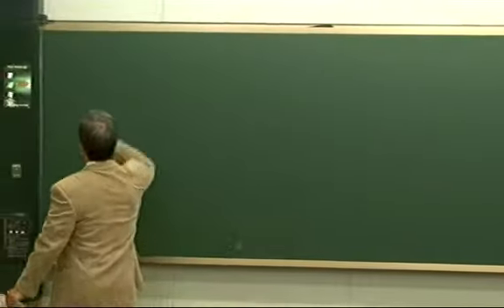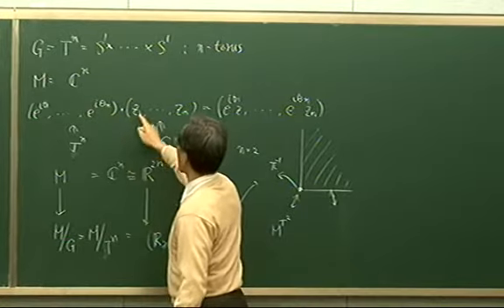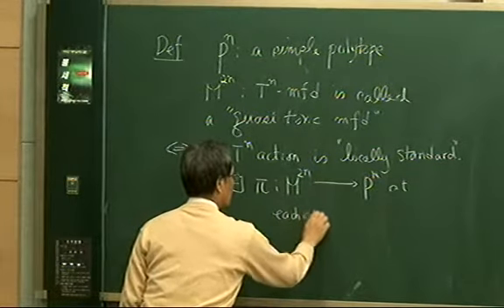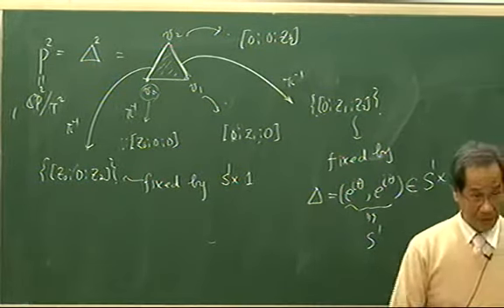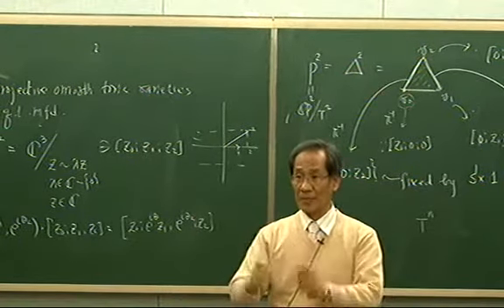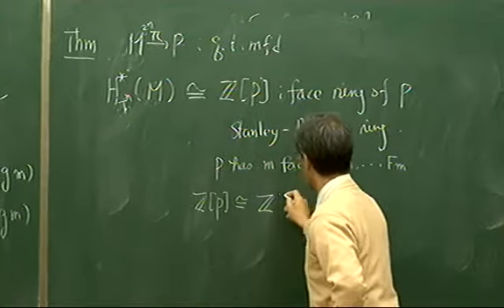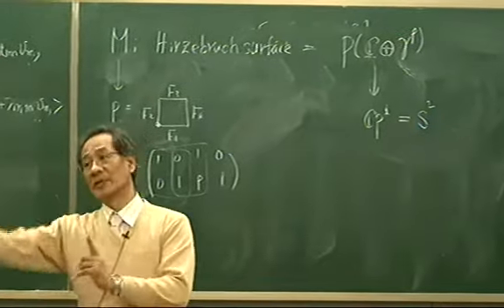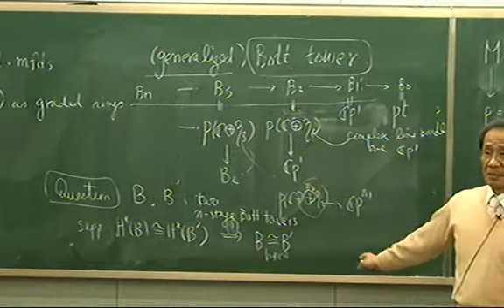Dong youp Suh (KAIST) / Introduction to Toric Topology / 2010-03-04